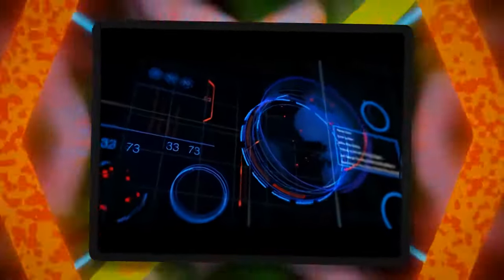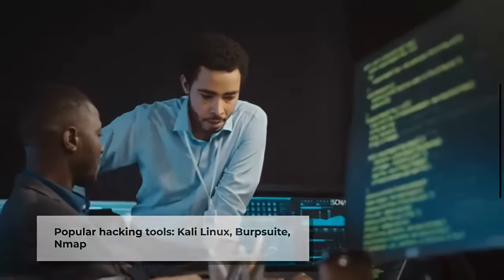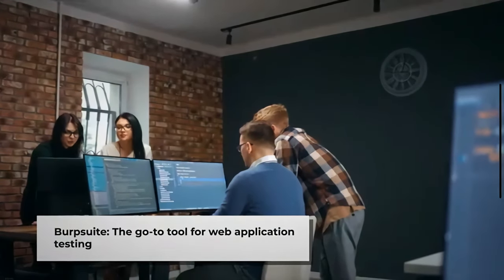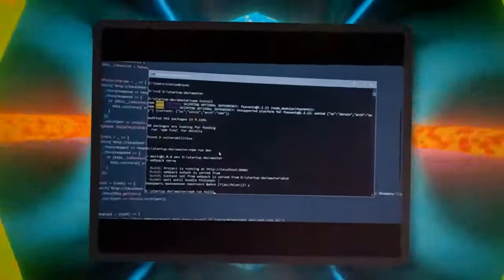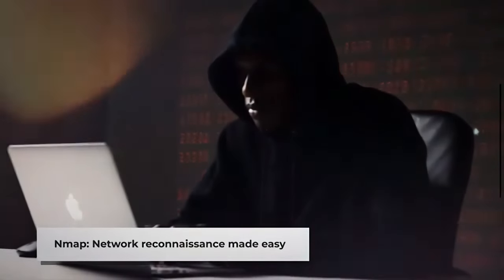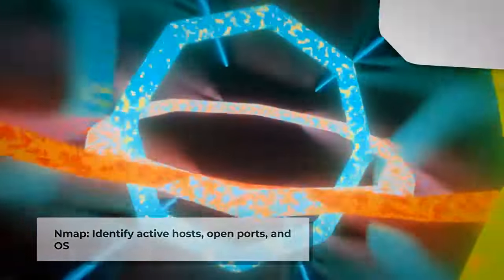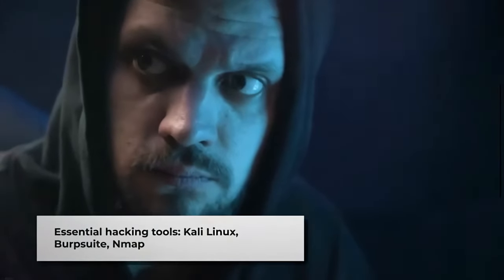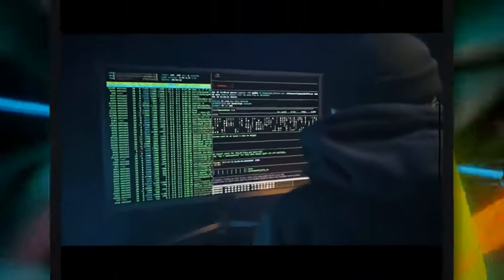Three Popular Hacking Tools Used By Hackers and Cybersecurity Professionals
In this video, we'll explore the top three hacking tools that are widely used by hackers. Whether you're an IT professional or simply curious about the world of hacking, this video will provide you with valuable insights. Join us as we dive into the functionalities and applications of Kali Linux,

Scripts
Hello everyone! Welcome to another exciting video. Today, we're going to explore the fascinating world of hacking tools. These tools are not only used by hackers but also by cybersecurity professionals to identify vulnerabilities and secure systems. In this video, we'll focus on three popular tools: Kali Linux, Burpsuite, and Nmap. So, let's dive in!

Kali Linux is a powerful operating system specifically designed for penetration testing and ethical hacking. It comes pre-installed with a vast array of tools, making it a one-stop solution for hackers. From password cracking to network sniffing, Kali Linux has it all. Its user-friendly interface and extensive documentation make it a favorite among both beginners and experts in the field.

When it comes to web application testing, Burpsuite is the go-to tool. It acts as a proxy between the user and the web application, allowing for detailed analysis of the HTTP requests and responses. With Burpsuite, hackers can identify vulnerabilities such as SQL injections and cross-site scripting. Its extensive features, such as the Intruder and Repeater, make it a must-have for any serious hacker.

Network reconnaissance is a crucial step in any hacking endeavor, and Nmap excels in this domain. This open-source tool is used for network scanning and mapping. It can identify active hosts, open ports, and even the operating system running on a target machine. With Nmap, hackers can create detailed network maps, enabling them to plan their attacks more effectively.

As technology advances, so do hacking tools. New tools are constantly being developed, each with its own unique features. However, the three tools we discussed today, Kali Linux, Burpsuite, and Nmap, have stood the test of time and remain essential in any hacker's toolkit. Whether you're an IT professional or simply curious about the world of hacking, these tools offer a glimpse into the intricate world of cybersecurity. So, go ahead, explore, and always remember to use these tools responsibly.